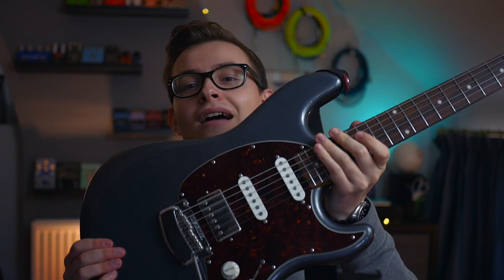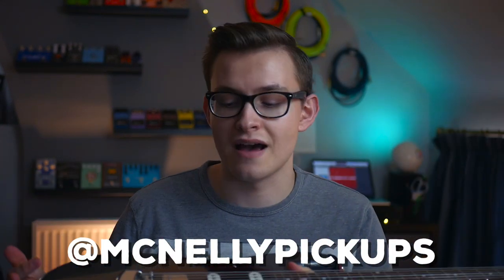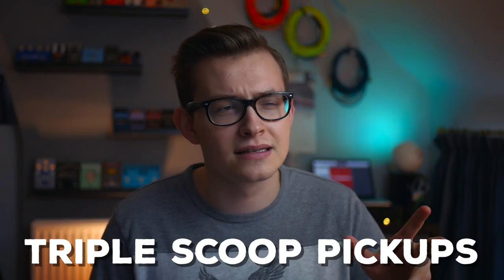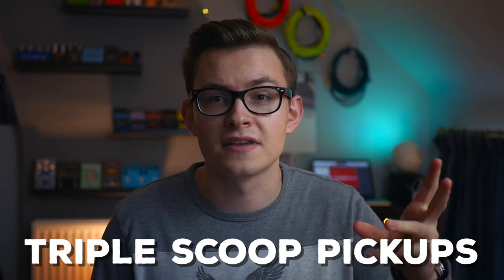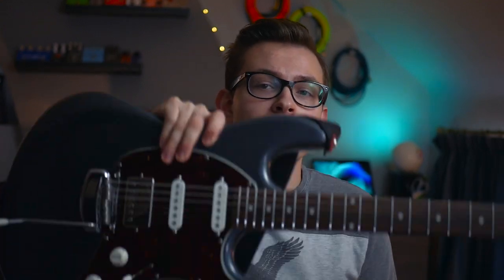NEW PICKUPS IN MY MUSIC MAN! McNelly Pickups Nostalgia & Cornucopia (Demo)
My demo of the McNelly Pickups Nostalgia & Cornucopia.

I am proud to be an official Ernie Ball artist.

Gear used:
Gibson Les Paul Traditional Mahogany